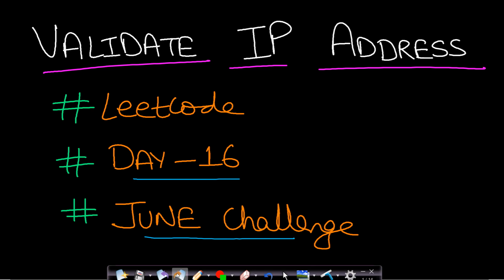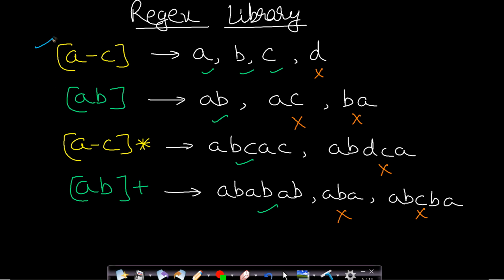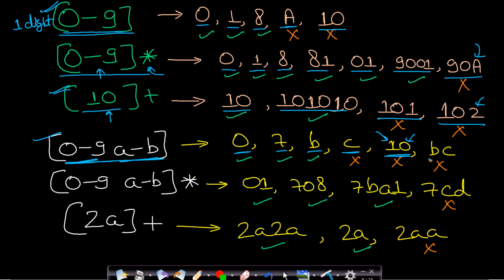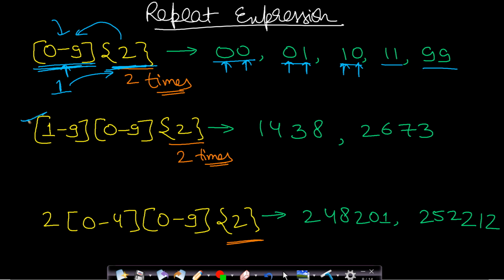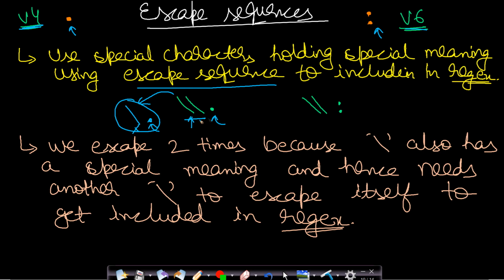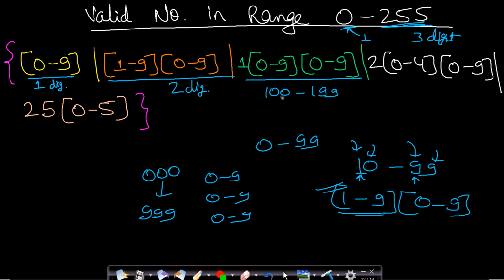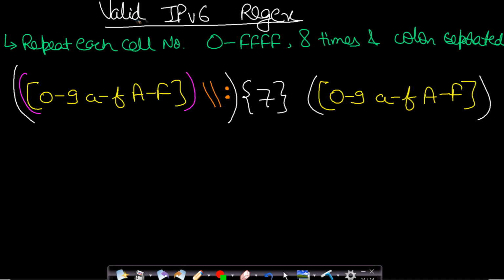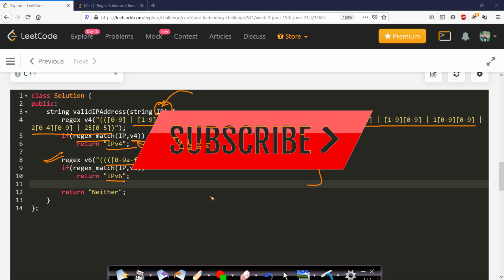Validate IP Address | Regex | Leetcode #468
This video explains a very unique programming interview problem which makes use of regular expression.In this problem, we are given an IP string and we need to validate if the given IP is a valid IPv4 address or a valid IPv6 address.There are some set of rules for both IPv4 and IPv6 address.We can use simple IF-ELSE statements to solve this problem but that technique is
not very reliable as there are too many cases to handle.An easier way to solve this problem is by using the REGEX library used to check for regular expression patterns.I have showed how we can approach the problem using regular expression.I have also explained how the regular expression works by taking sufficient number of examples.I have explained general way to form a regular expression.At the end of the video, i have shown the code walk through of the algorithm.CODE LINK is present below as usual.